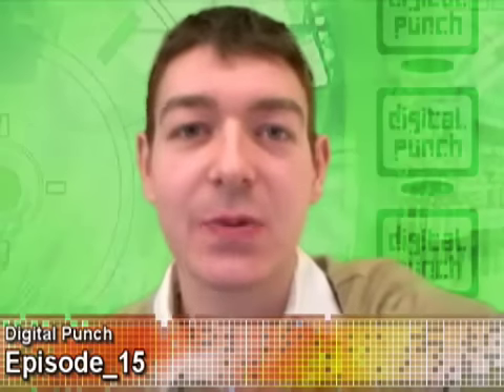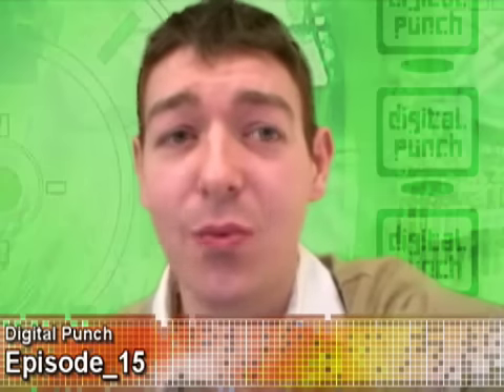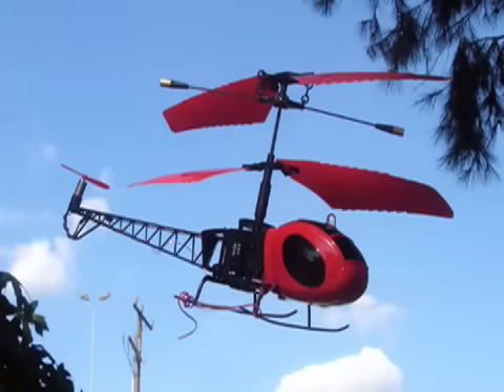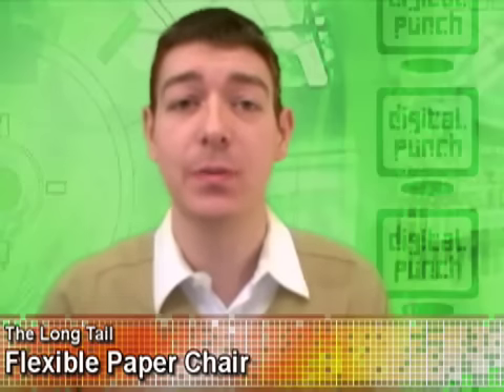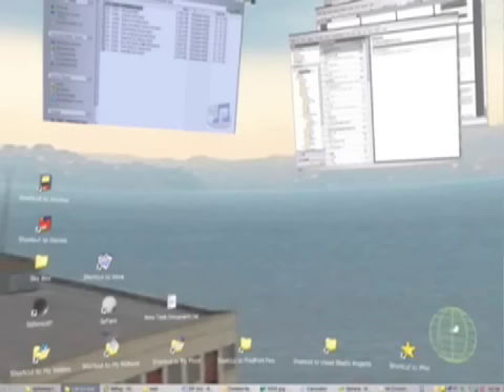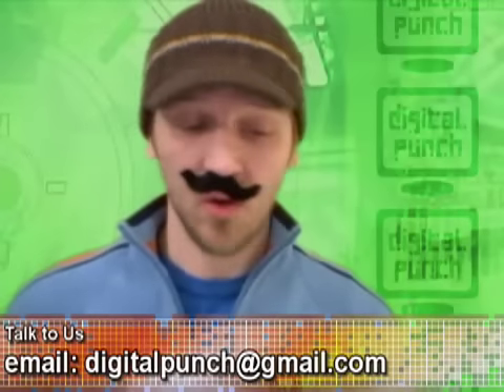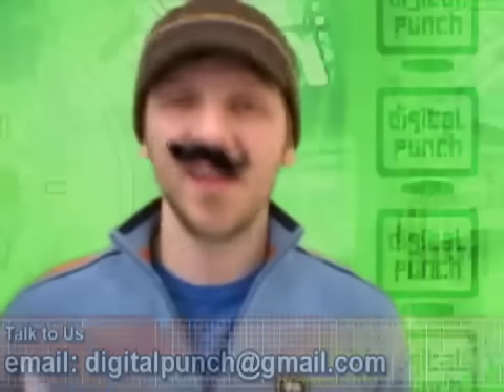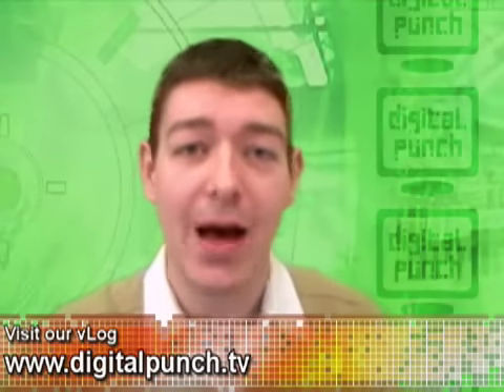Digital Punch vLog - Episode 15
In Episode 15 of Digital Punch, we talk about mini R/C helicopters, Sphere XP which is a breaking new user interface/GUI for Windows XP, the world's most flexible chair (that is made out of paper) and we close by reading your user comments and questions.